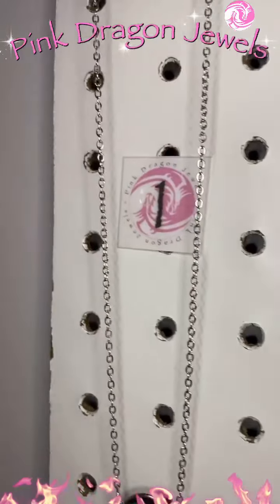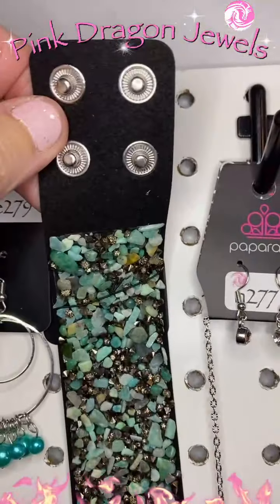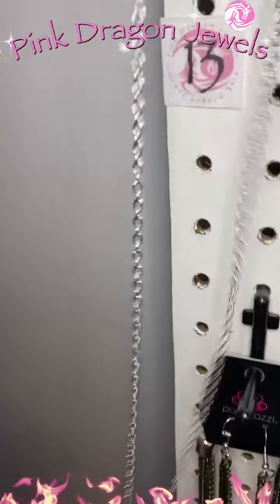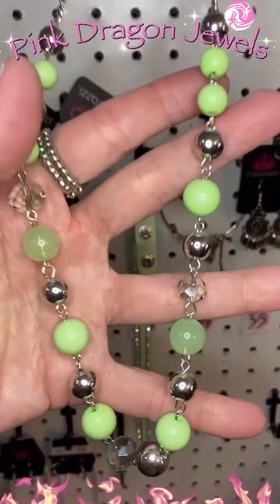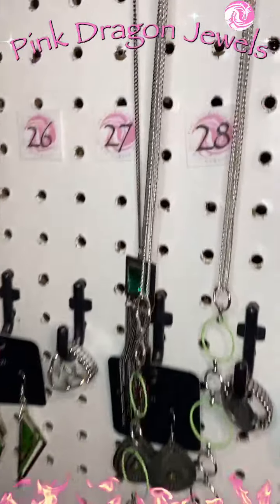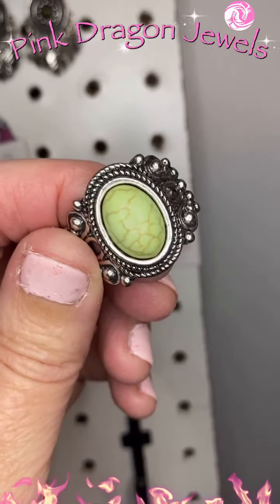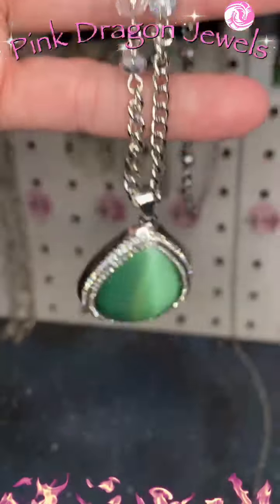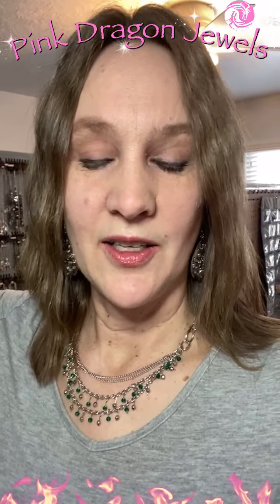🍀All the Green part 2 $5 Paparazzi Jewelry | A.M. ABLAZE with Pink Dragon - Danny Boy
🎥LIVE weekly on Tue/Wed/Thur, plus a daily 5 min. flash sale. Invoices go out on Friday.

🚩MUST READ🚩

🤝Join Paparazzi